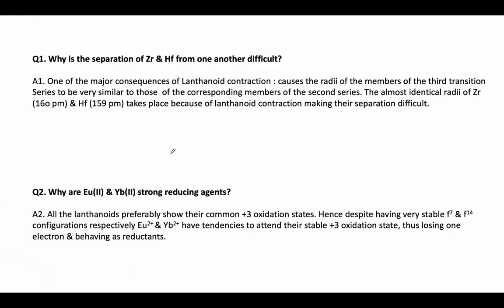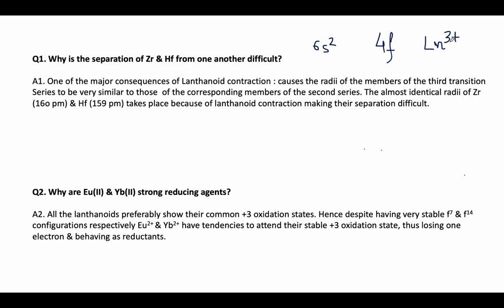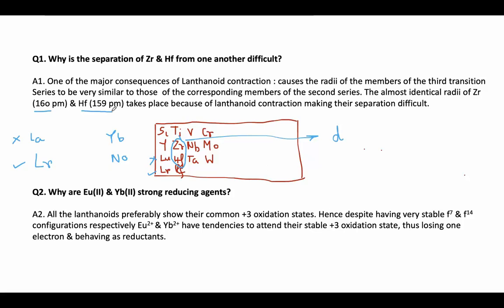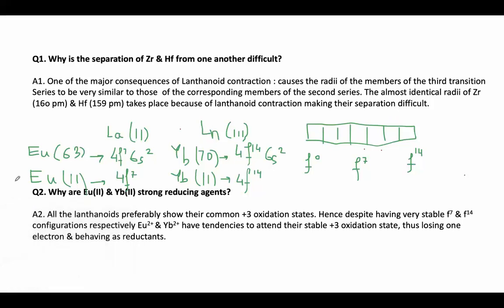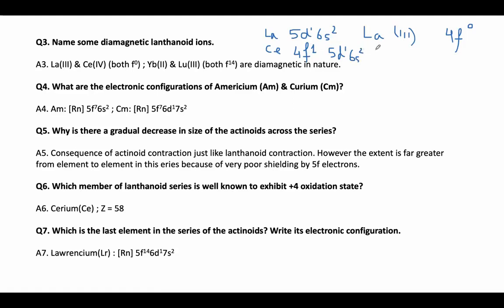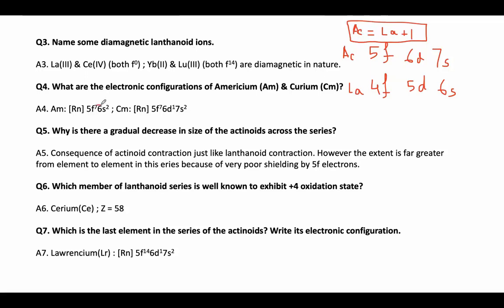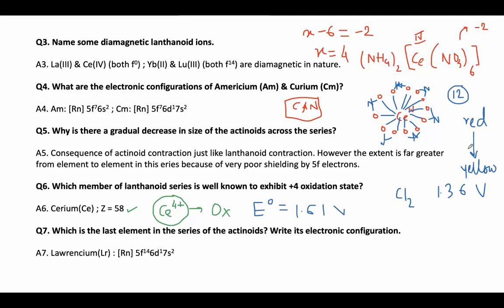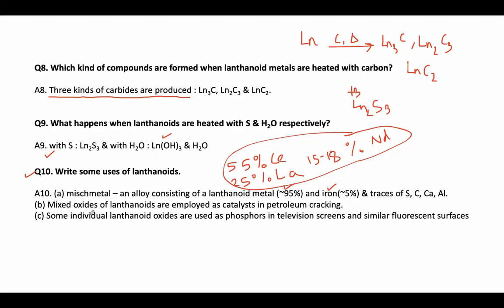Chemistry XII | d & f Block Elements Lecture 4 By Anubhav Nath (IIT Kanpur)